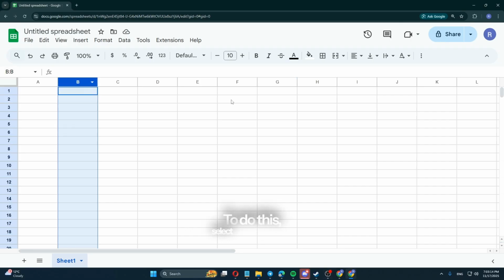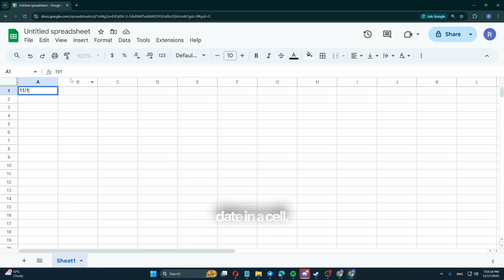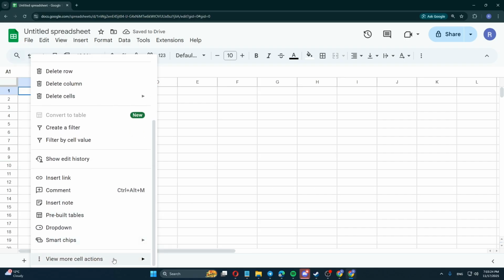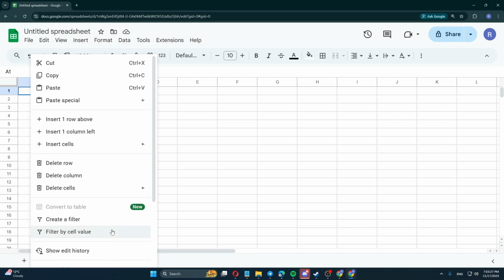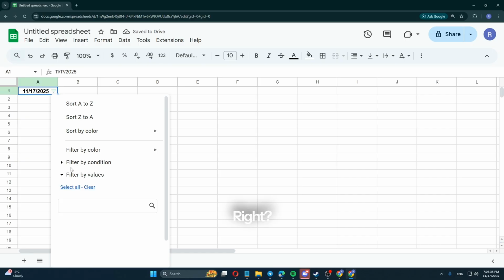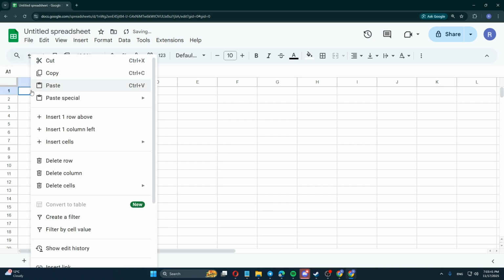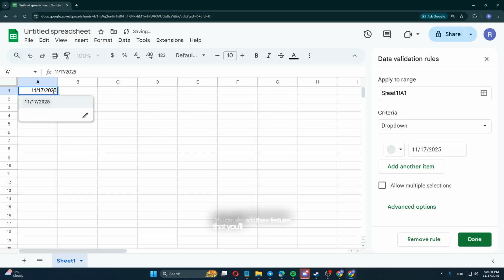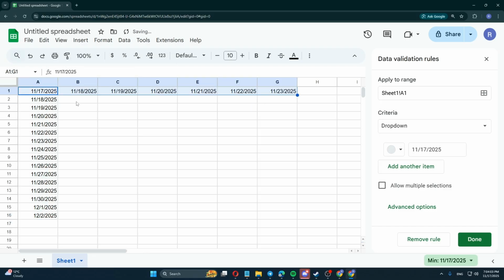How to Automatically Fill Dates in Google Sheets — Complete Guide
Learn how to automatically fill dates in Google Sheets with this full step-by-step guide. Save time, create continuous date sequences, and efficiently manage your spreadsheets. Follow this tutorial to understand all methods and solve common issues related to date filling in Google Sheets.